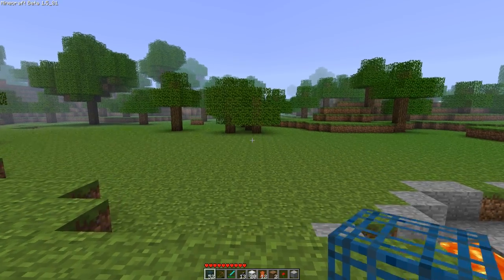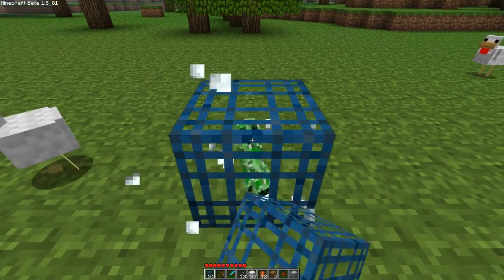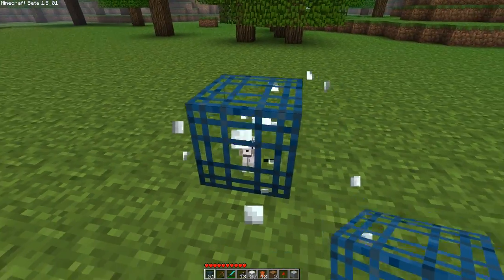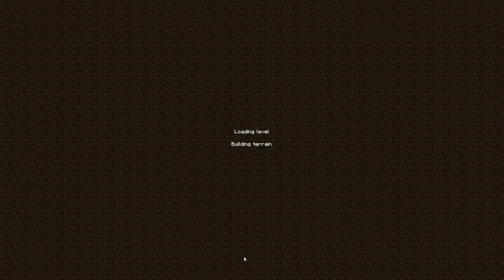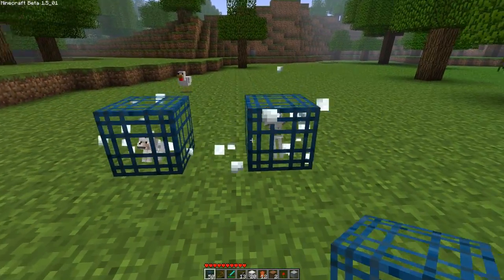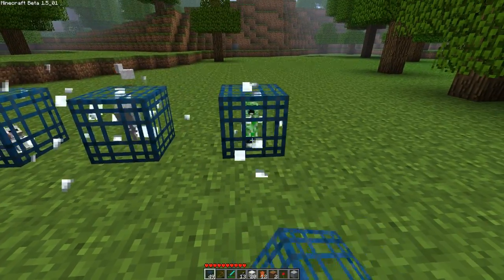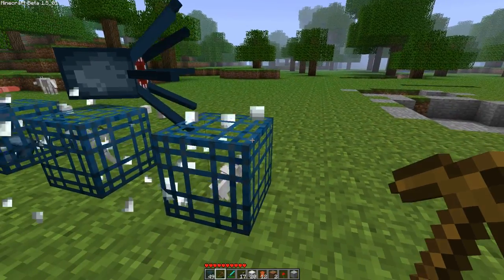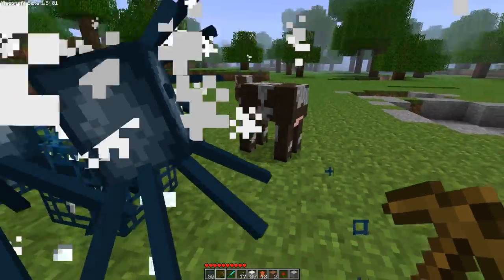MINECRAFT InGame Programmable MobSpawner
im sorry for the many uploads.. this one is completely redone and if you all have an opportunity, download and try it out.